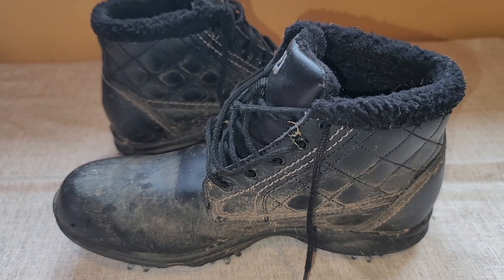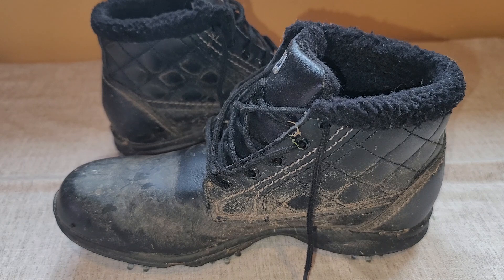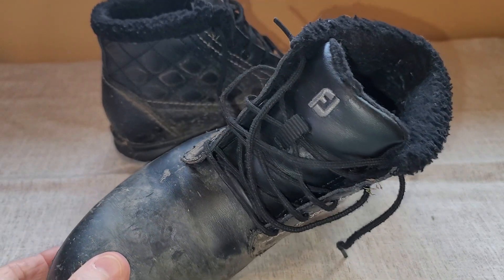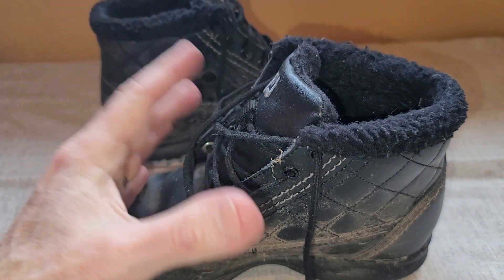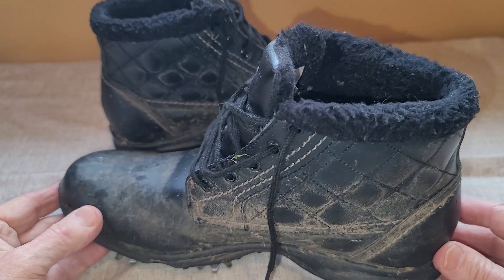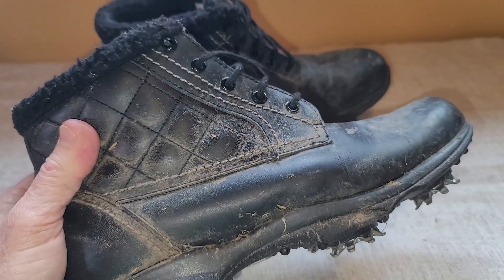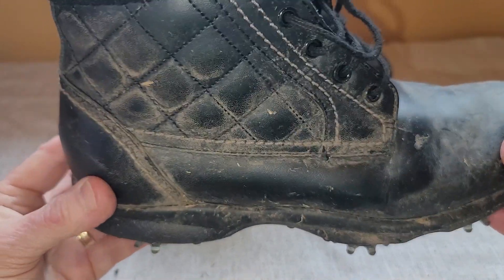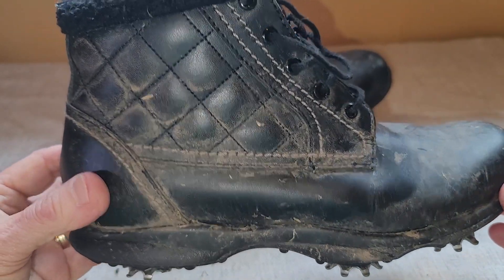Footjoy Women's Winter Golf Boots - Waterproof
When you click on the links you will be redirected to Amazon to learn more. Your privacy is guaranteed 100%.  These product reviews are my own opinion from the use of these products.